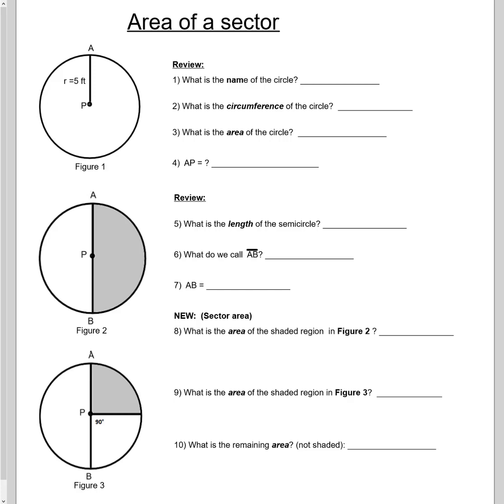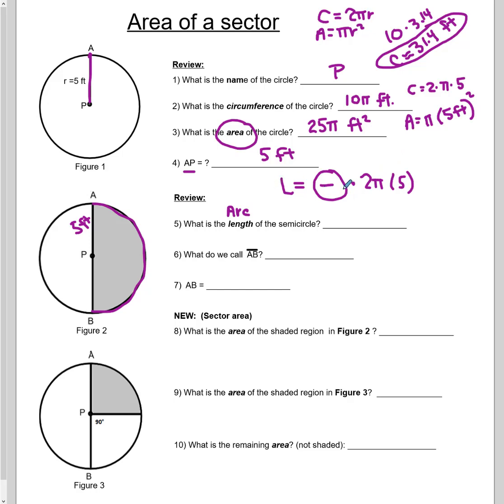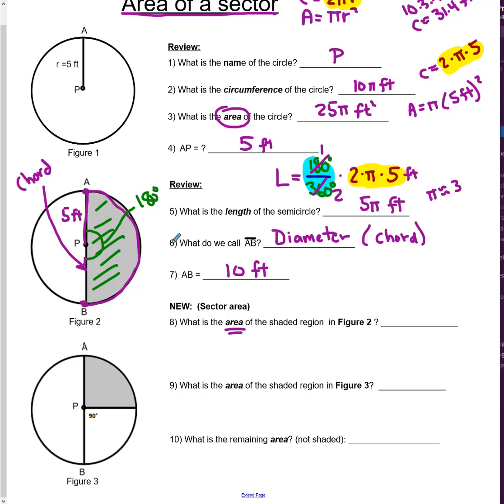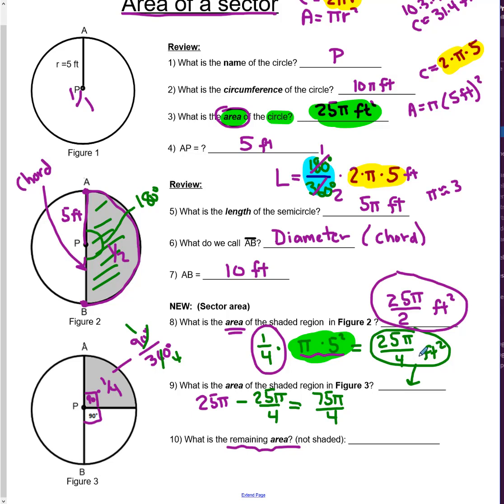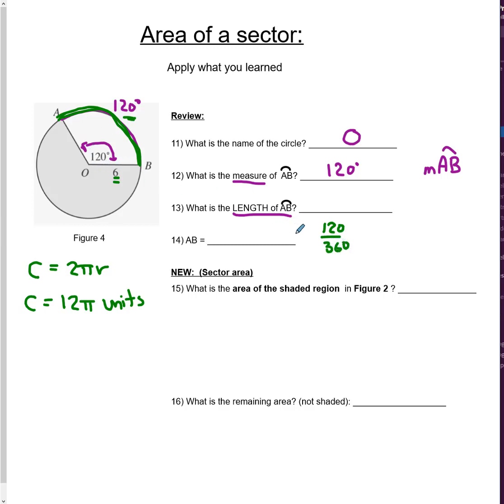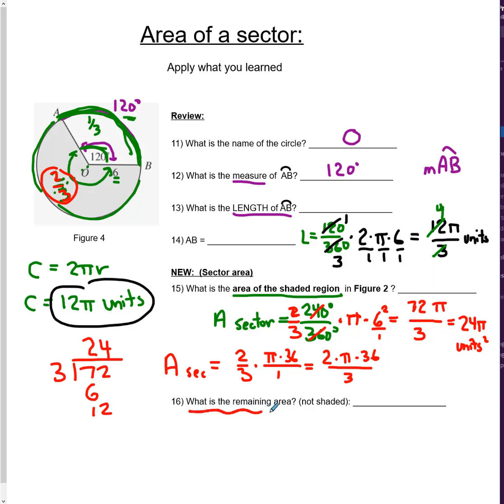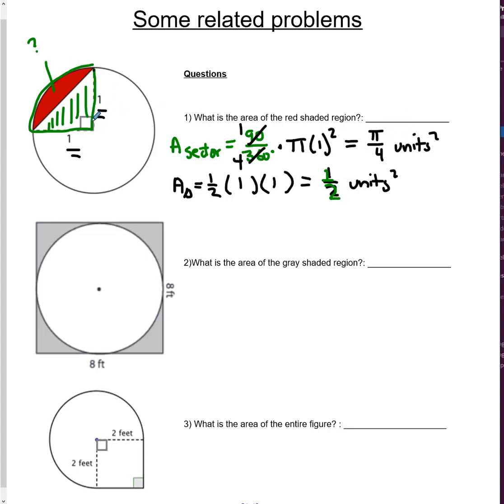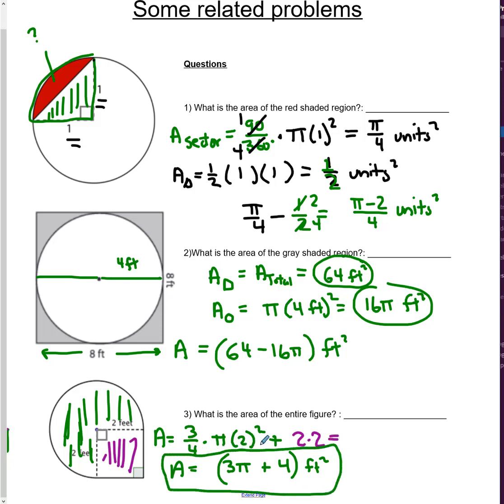Area of a sector